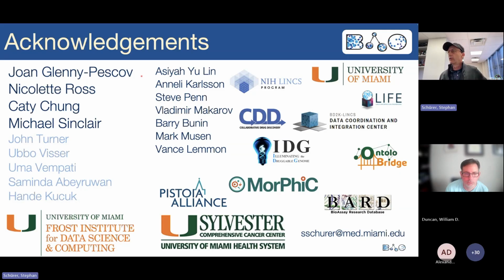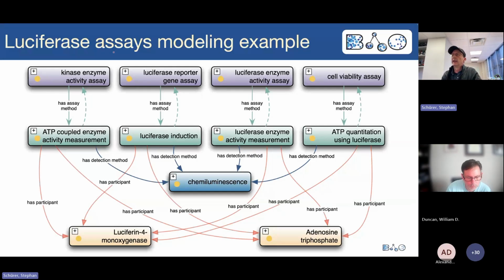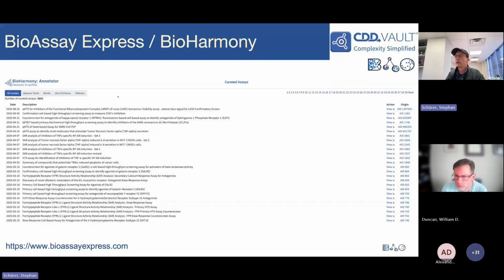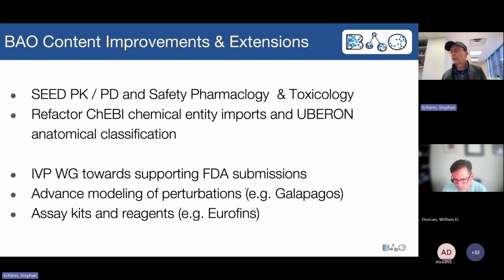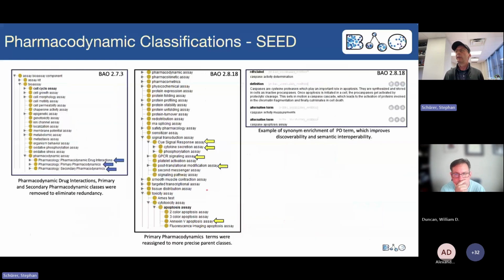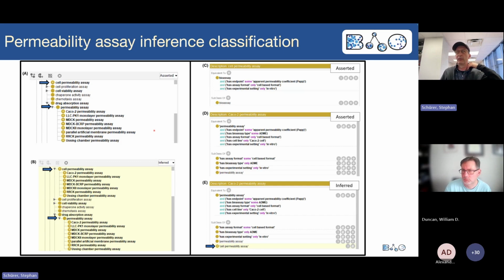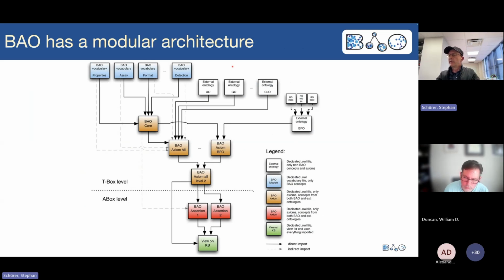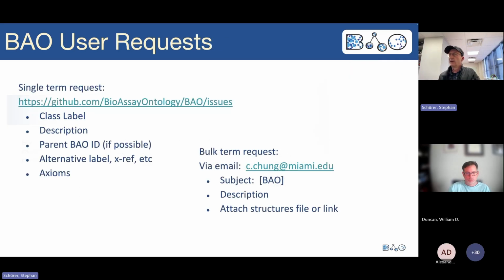ICBO 2025 Talk #20: Stephen Schürer (University of Miami)